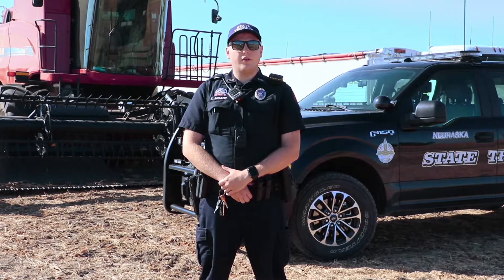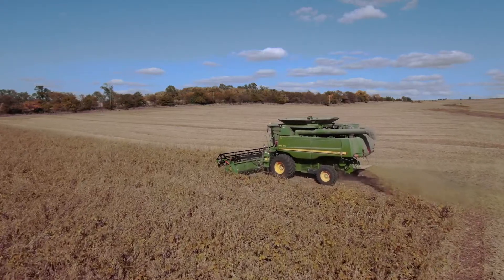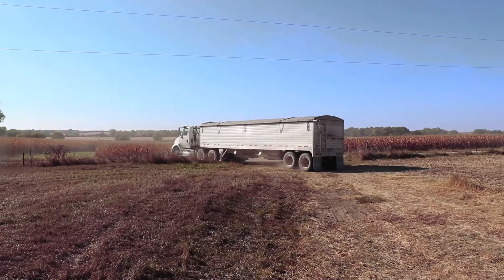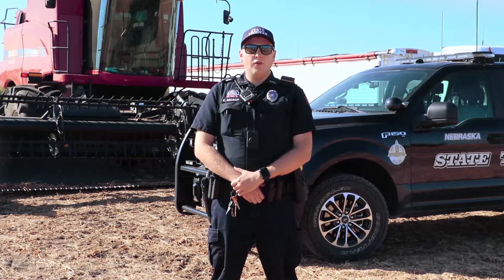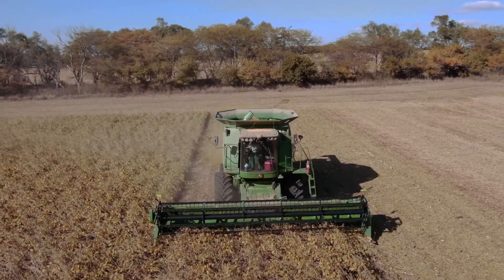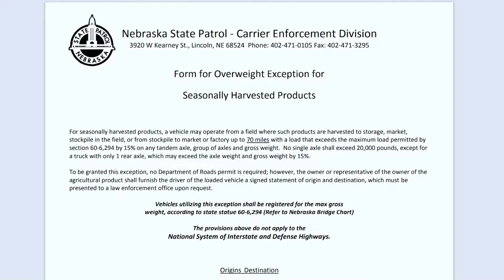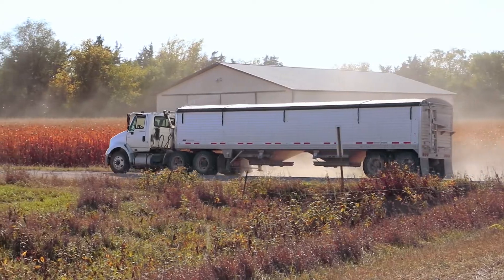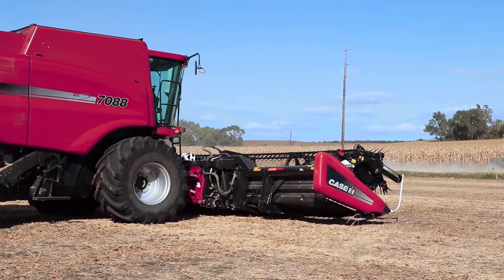NSP Harvest Permit Reminder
Trooper McAcy has some reminders for ag haulers during harvest season.